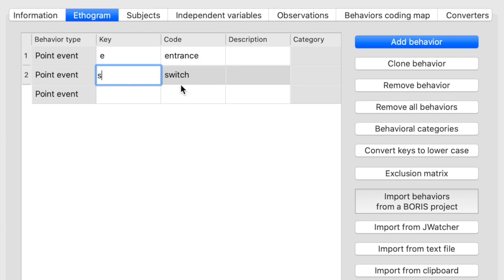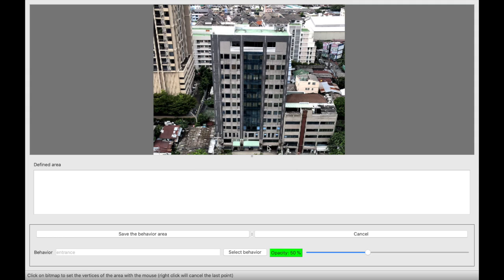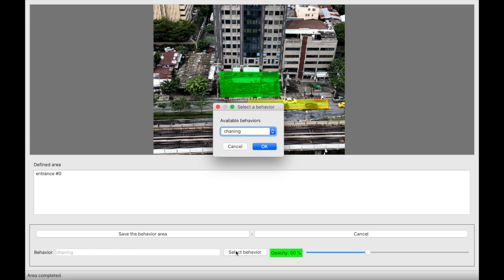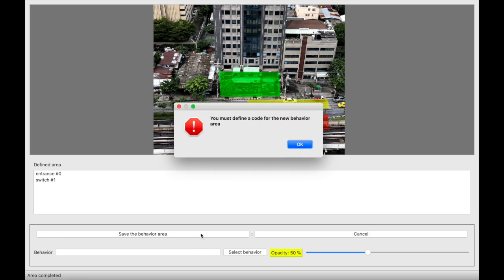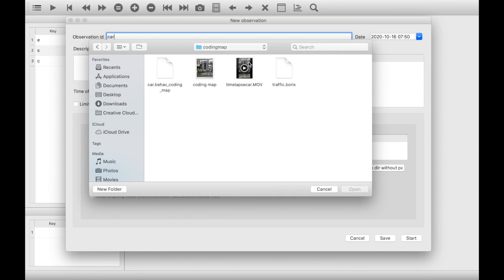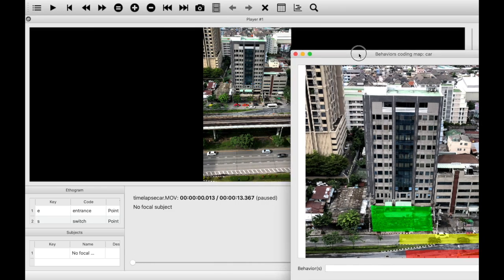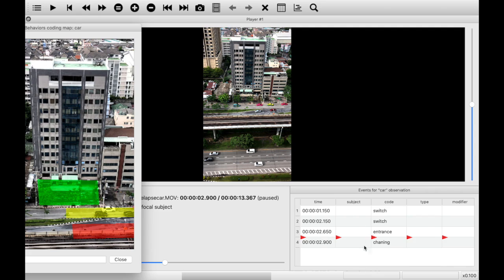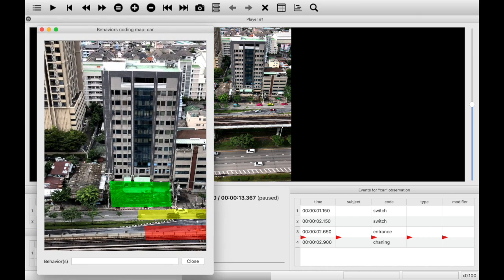Boris : Behavior Coding Map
Showing the technique how to coding by using the image (bitmap file).